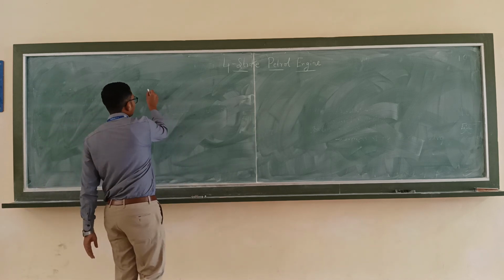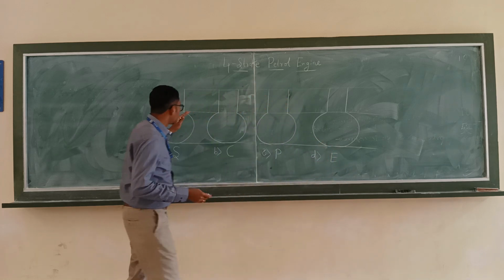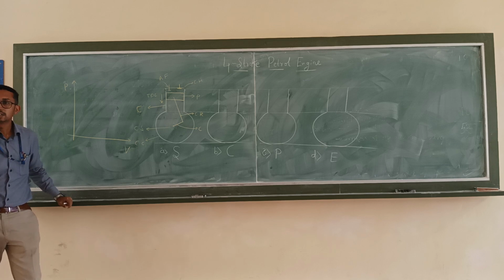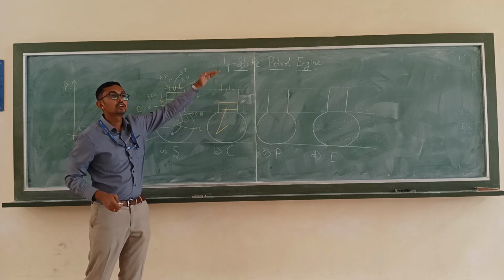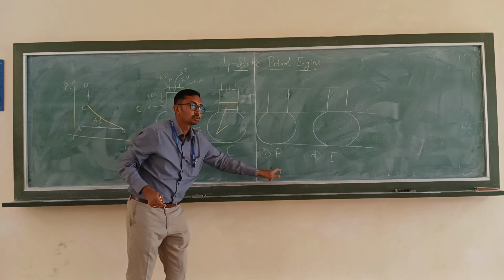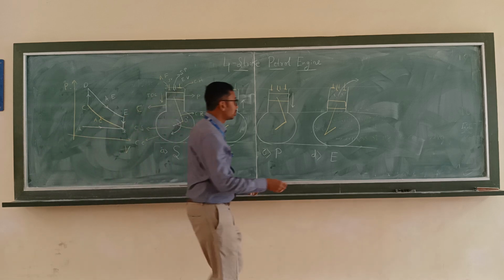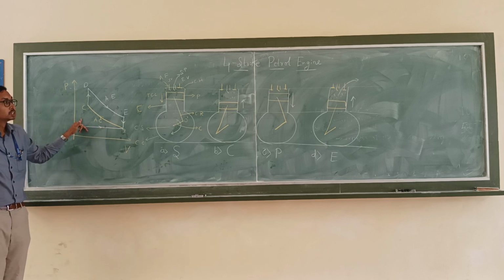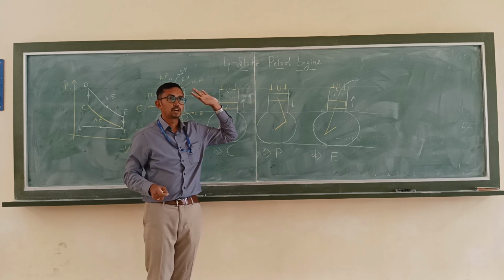Class 13 / 4 - Stroke Petrol Engine/ Constant Volume Cycle Engine / Basic Mechanical Engineering